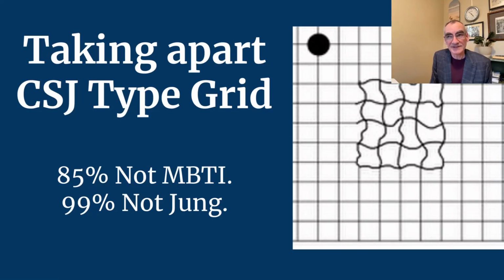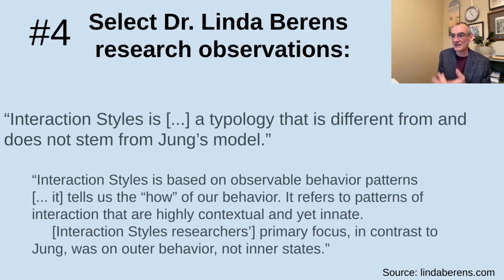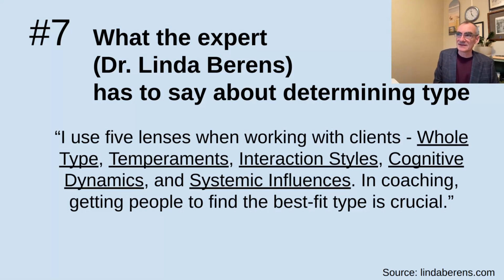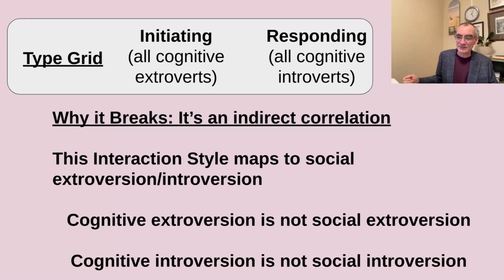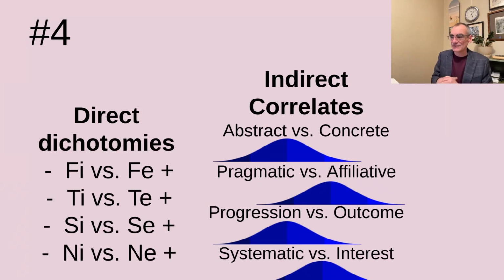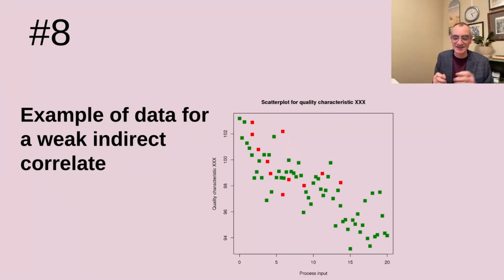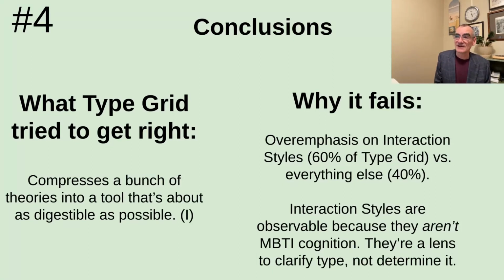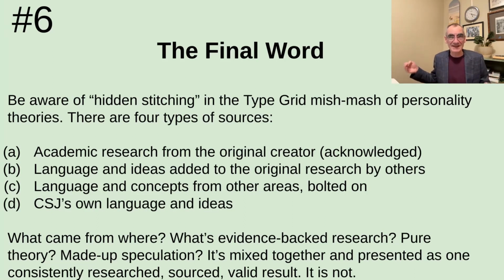Deconstructing CSJ's Type Grid Companion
I've been interested in Type Grid for some time because it's an unusual assessment tool. But the Type Grid system didn't add up for me. I started to dig; these are my findings.

There are a couple errors in what I said. That errata is below [in brackets].
Here's the content broken down into time-stamped sections:

00:01 Introduction
[00:15 Type Grid Companion is a 42 page PDF (not 48 pages)]

00:59 Part 1  (What's in Type Grid Companion and Mentor comments)
[01:00 "one of the odd things you'll find in the Acknowledgements..." (I said foreword by mistake)]
01:30 Interaction styles, Temperaments -- Dr. Berens research
[01:35 I mis-spoke, Dr. Berens is not one of the creators of the DISC system. To be clear, Dr. William Marston created the system. It's that Dr. Berens' research on Interaction Styles closely aligns with -- and I'd say enriches -- prior research on DISC and Social Styles]
[02:00 With apologies to Dr. David Keirsey, where I transposed letters in his last name on the slide. As a professor holding a doctorate, Dr. Keirsey also deserves the honorific]
02:55 Why would Dr Berens allow her research to be used this way (if she objects)
03:40 Dr. Berens' observations about her research vs. Jungian cognitive functions & MBTI
06:40 Dr. Berens' approach to determining personality type - collaborative assessment through multiple lenses.
08:00 The afterthoughts in Type Grid Companion content: A smidgeon of cognitive axes, a sprinkling of socionics.
09:00 Part 1 wrap -- Type Grid is stitching components together that the contributors would not stitch together

10:00 Part 2 (Indirect correlations don't match simple dichotomies)
10:15 Interaction style dichotomies differ from MBTI dichotomies
13:19 Lots and lots of examples how indirect correlations actually map in real life statistical samples
[16:37 I just confuse the interaction types - it should be direct vs. pragmatic and progression vs. outcome]

18:50 Part 3 (what to conclude from all this)
18:55 Type Grid Companion does some things really well. What's cool but misrepresented
20:53 What Type Grid Companion tried to do, but didn't get right
[22:00 Once again, I said 48 pages but Type Grid Companion is 42 pages]
23:23 The final world -- Type Grid Companion would benefit from sourcing the pieces that have been assembled here. What came from where? What is backed by field research, what is serious academic theory, and what is the CSJ organization's own language and ideas?
25:45 Conclusion

For those who might think: 'oh look, another INFP (eyeroll)' -- please note in Type Grid I self-assess as ISFJ. Maybe that's wrong, but it is clear to me that in CSJ's system I am not a xNFP personality type, which is fine by me.